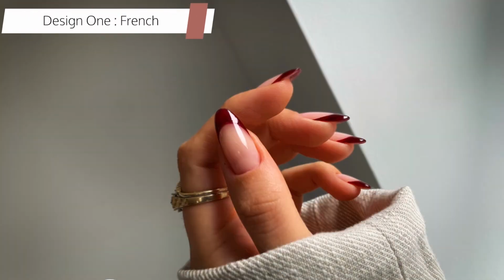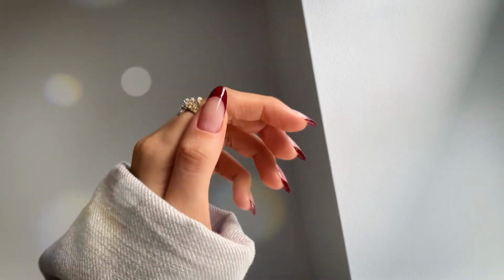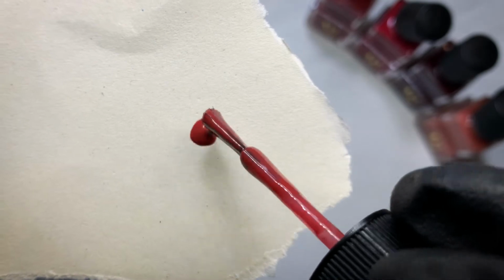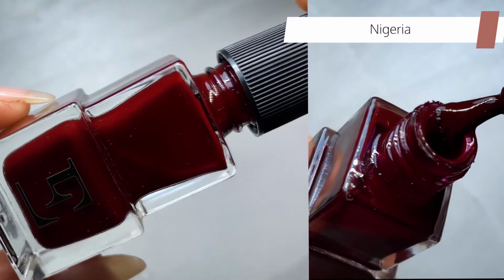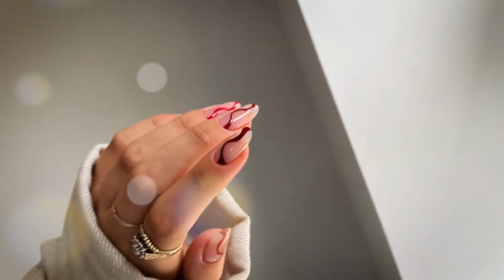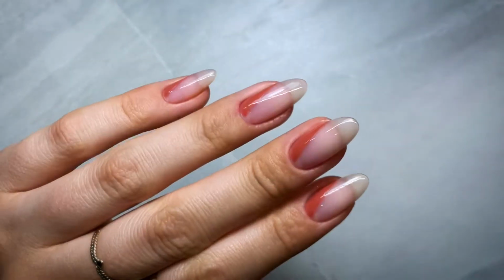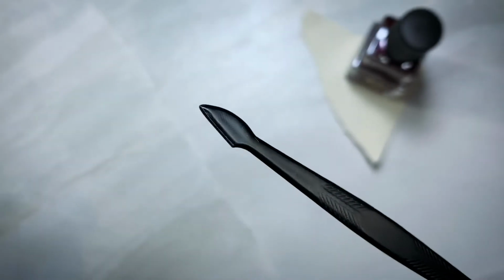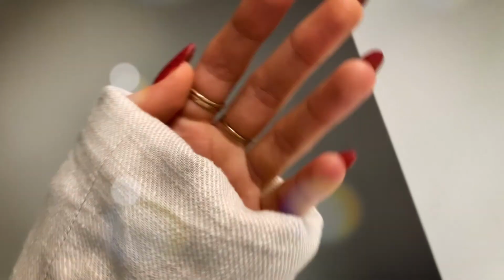HOW TO: 5 Trending Nail Designs with Nail Artist Isabel May | POWER MOVES ep2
Nail Artist and Manicurist Isabel May (@isabelmaynails) shares 5 step-by-step tutorials showcasing this season's hottest nail designs. Whatever your style, there’s a way to make these trending nail looks work for you.

Shop our collection of 30 Gel Effect Nail Polish Lacquers in Reds & Nudes

POWER MOVES. A series on the empowering, creative and personal side of makeup and beyond. Each month, we’ll be joined by a different guest from skilled makeup artists and beauty industry insiders to people leading the way in their respective fields.

Our aim is to provide you with the tips, inspiration and confidence to be the best version of you! Want to learn from the pros? Now’s your chance.

Together, let’s make beauty personal again.
Your Shade, Your Rules.

00:00 - Intro
00:28 - Chic French
01:55 - Marble Effect
03:43 - Swirls
05:27 - Geometric
07:01 - Statement Dots